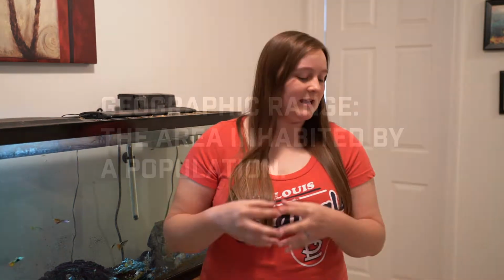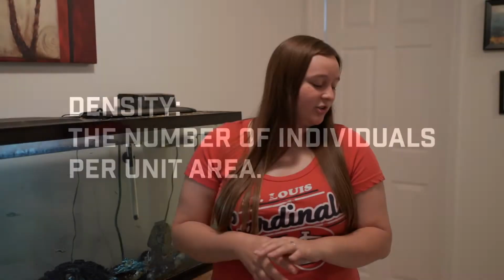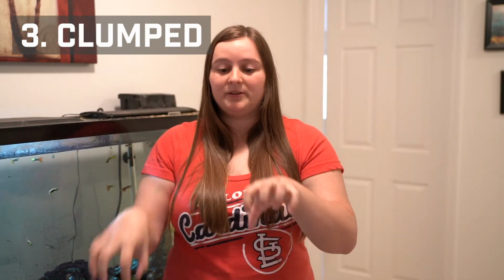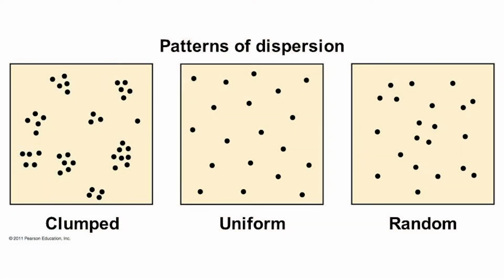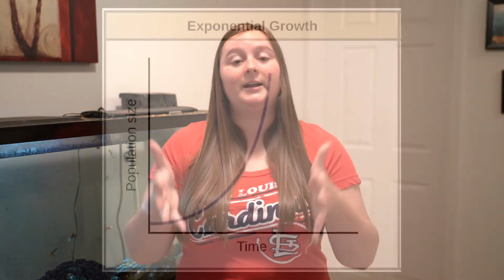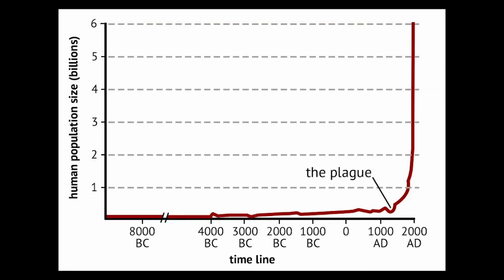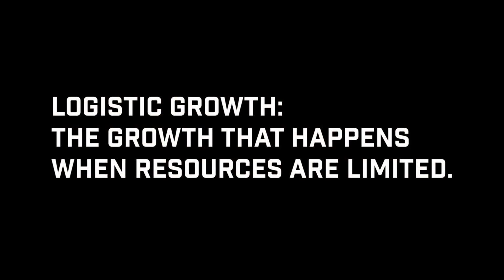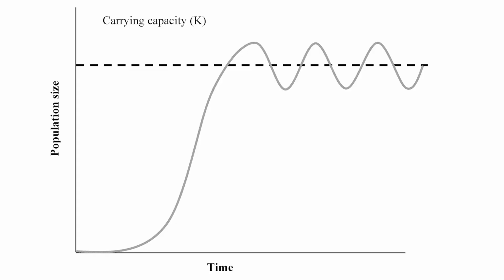Population Growth Video Lecture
Our video lecture this week is about population dynamics and population growth.